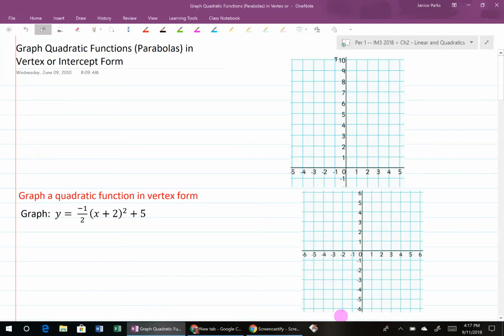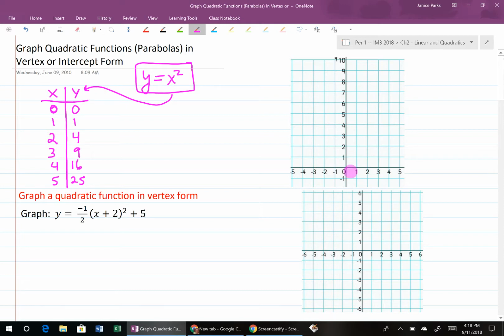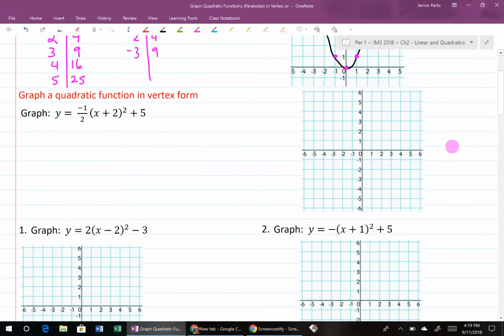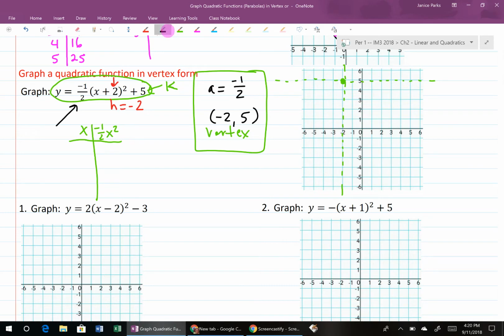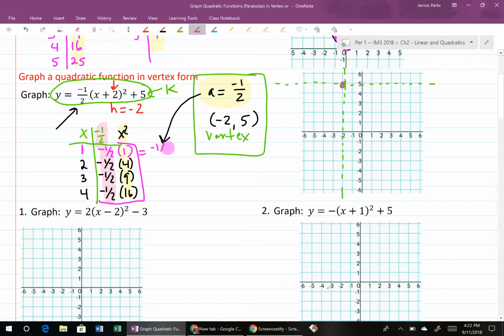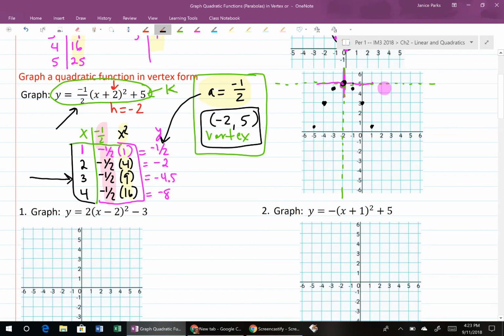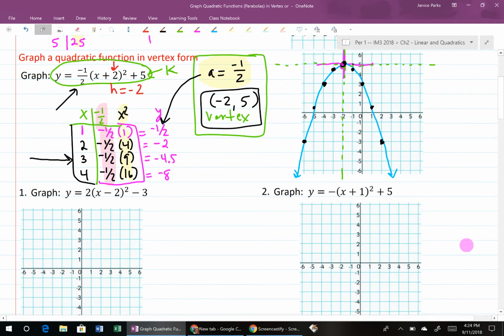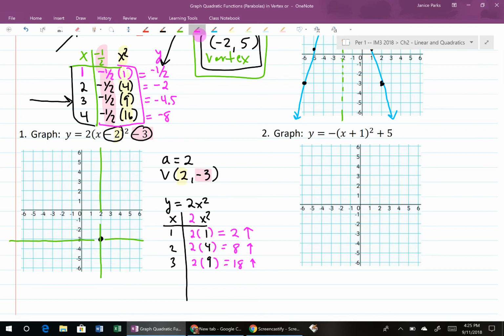How to Graph Quadratic Functions in Vertex Form